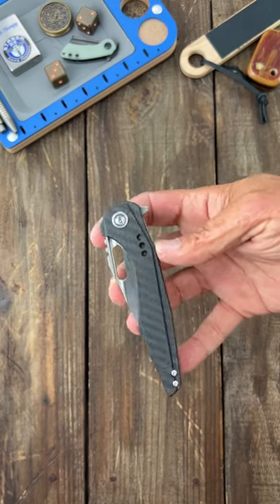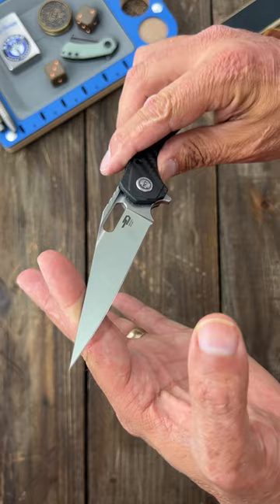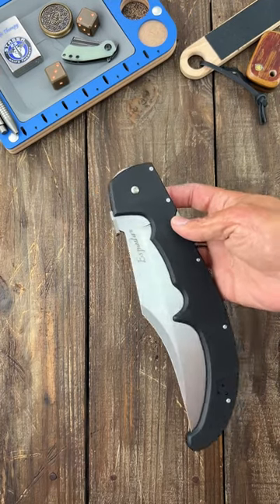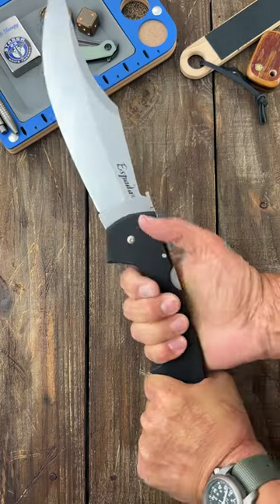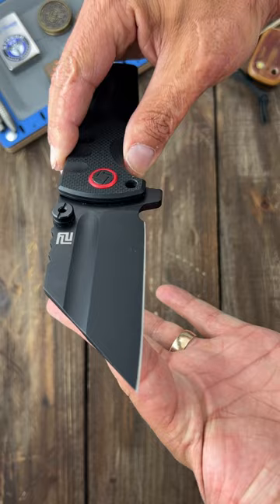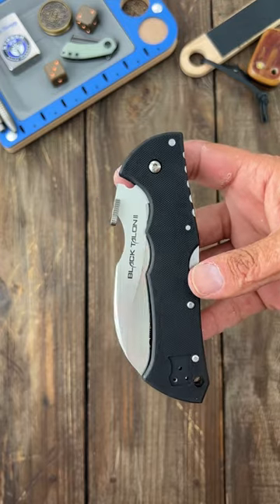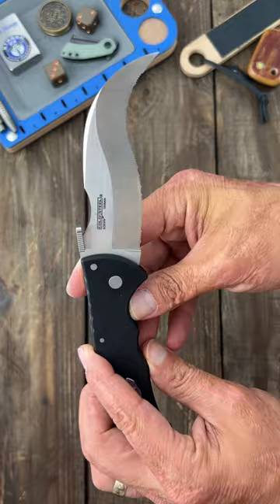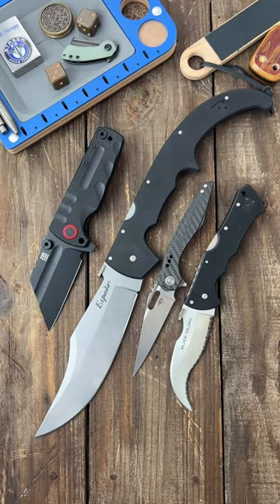Scariest Knives on the Planet!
❎Bestech- Malware

❎Cold Steel- XL Espada

❎Artisan Cutlery- Proponent

❎Cold Steel- Black Talon 2